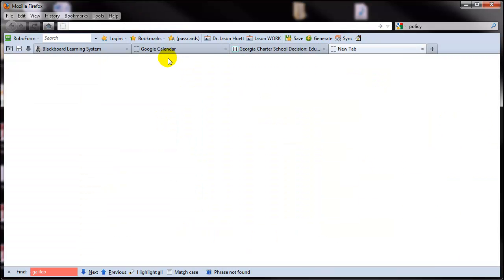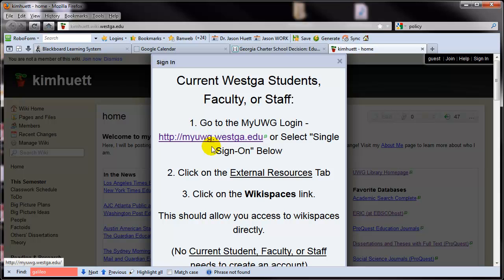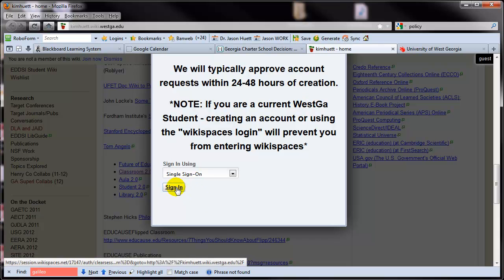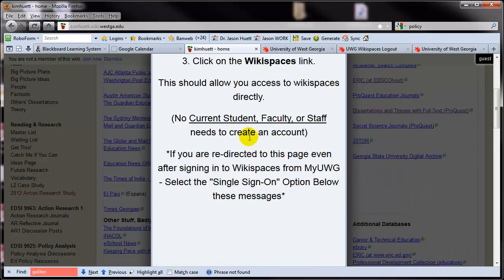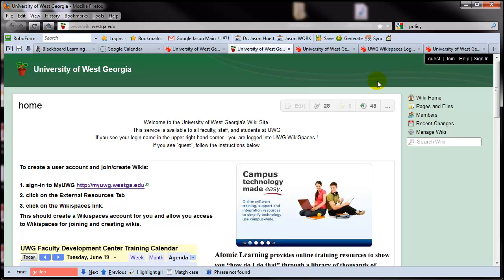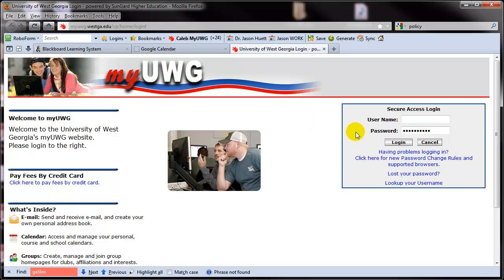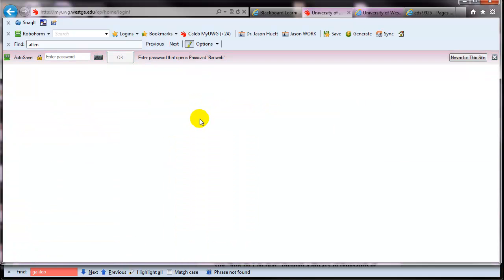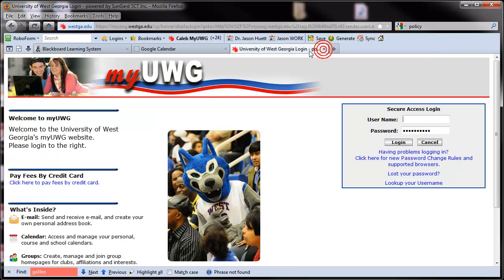Wiki Login Issues and Overcoming Them (for the most part)